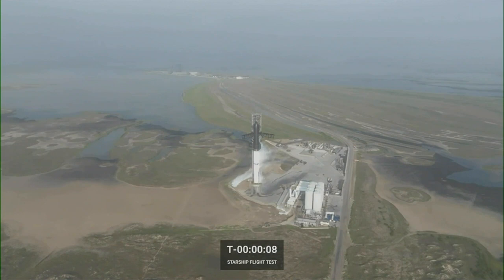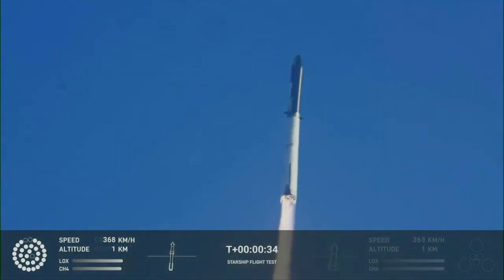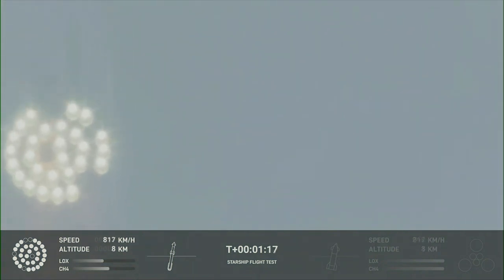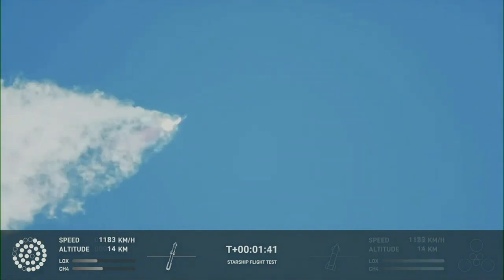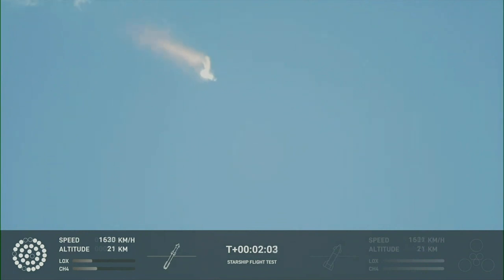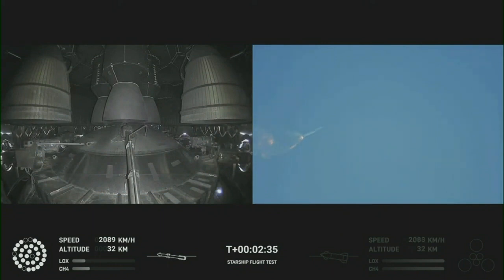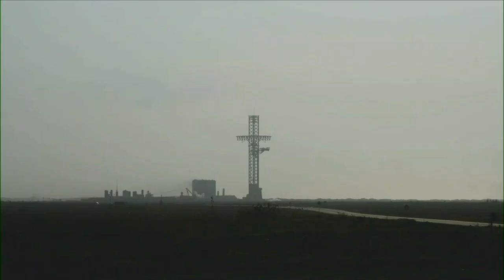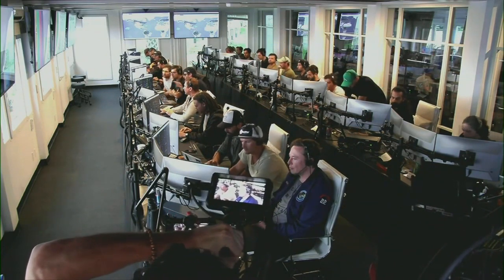WATCH: SpaceX Starship explodes during initial flight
SpaceX’s giant new rocket exploded minutes after blasting off Thursday on it first test flight and crashed into the Gulf of Mexico.  Elon Musk’s company was aiming to send the nearly 400-foot (120-meter) Starship rocket on a round-the-world trip from the southern tip of Texas, near the Mexican border. It carried no people or satellites.  Images showed multiple engines weren't working on the 33-engine rocket as it climbed from the launch pad, reaching as high as 24 miles (39 kilometers.)  The flight plan had called for the booster to peel away from the spacecraft minutes after liftoff, but that didn't happen. The rocket began to tumble and then exploded four minutes into the flight, plummeting into the gulf.  After separating, the spacecraft was supposed to continue east and attempt to circle the world, before crashing into the Pacific near Hawaii.  Throngs of spectators watched from South Padre Island, several miles away from the Boca Chica Beach launch site, which was off limits. As it lifted off, the crowd screamed: “Go, baby, go!”